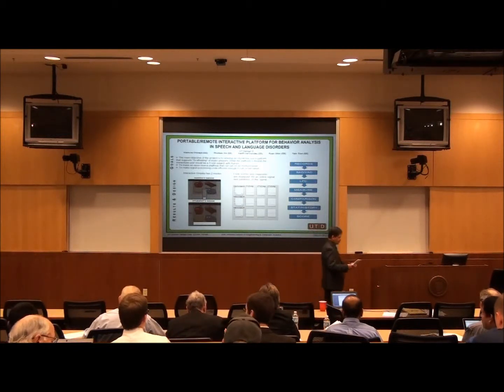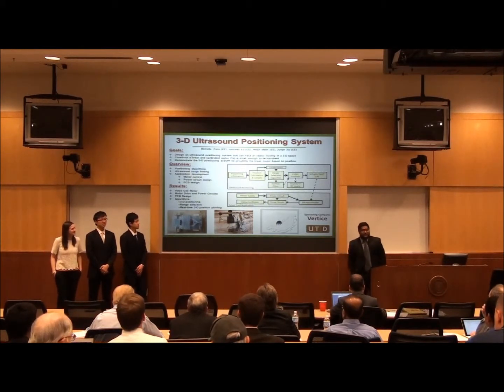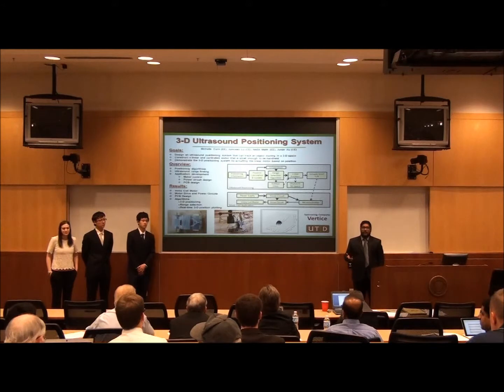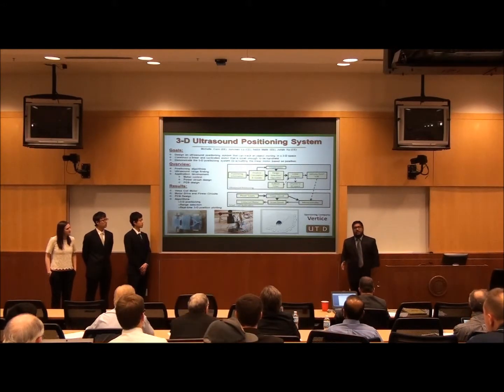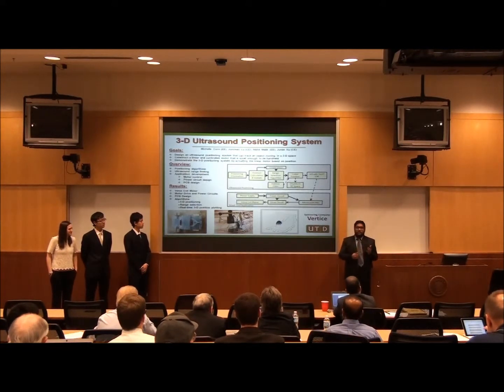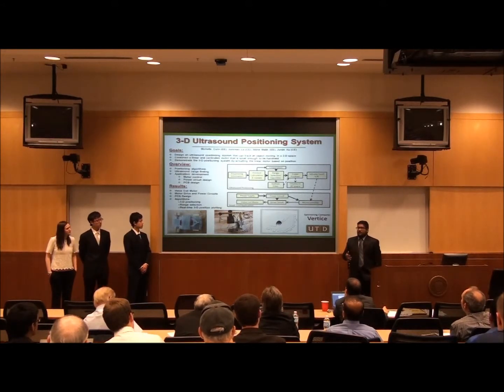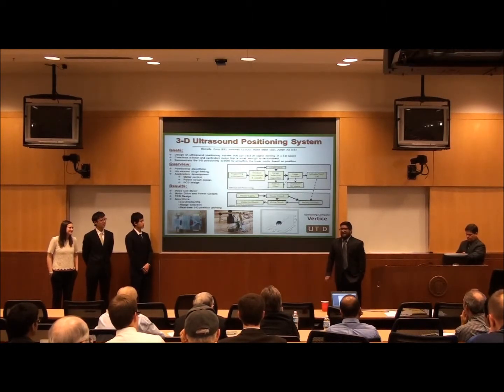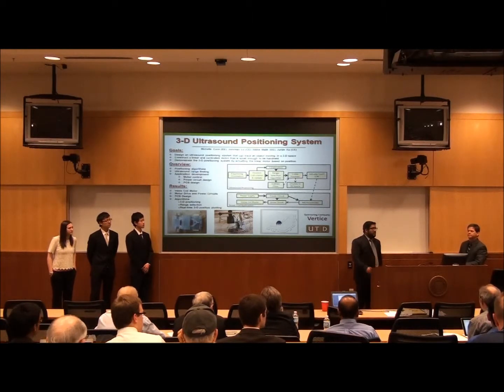19. 3-D Ultrasound Positioning for Smart Tool Applications/Vertice Inc (UTDesign II)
The UTDallas Department of Electrical Engineering provides oversight for Senior Design Day for EE/TE/CE (Electrical, Telecommunications, and Computer Engineering) students. The Engineering students at the University of Texas at Dallas present their research projects towards the end of each semester (three times a year; totaling 75 teams). Representatives from the EE/CE/TE Industrial Advisory Board (IAB) serve as judges in the assessment of our students. They provide feedback in terms of scores, comments, and questions based on the oral and poster presentations.

Each semester culminates in EE/CE/TE Senior Design Day. On the last day of class, both Senior Design I & II and UTDesign  I & II teams showcase their project results through product demos and student presentations (Oral Presentations & Technical Documentations such as abstracts, posters and  power point presentation slides).
Difference between Senior Design (SD) & UTDesign Project:

A. Senior Design (SD) Project
• Project proposal is student-initiated or conceptualized together with a faculty mentor
• Erik Jonsson School-supported
• An EE faculty mentor guides the team

UTDesign Project
• A team works on an industry-proposed project
• Industry-supported
• An EE faculty mentor and a corporate mentor guides the team
EE/CE/TE Senior Design Day
Oral Presentations at 1:00-3:00 pm (TI Auditorium & ECSS 2.415)
Poster Session @ 3:00-4:30 pm (ECSN Lobby)